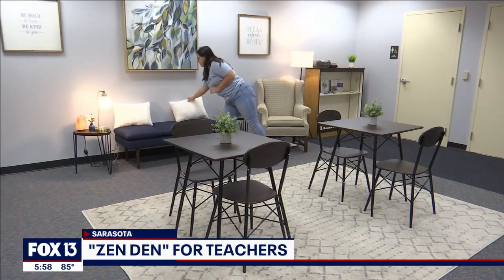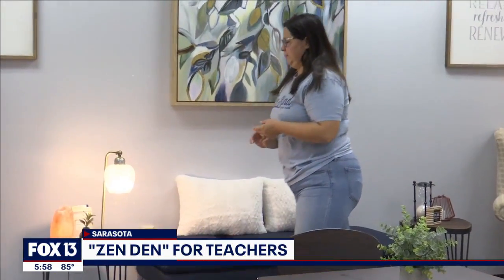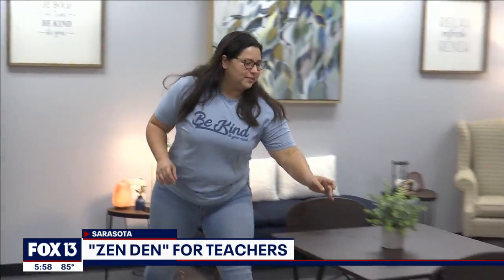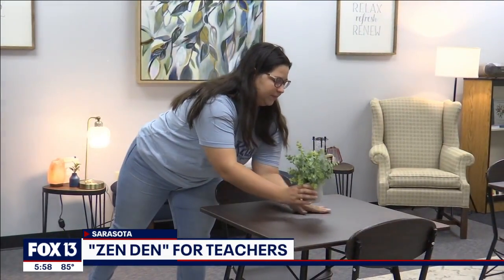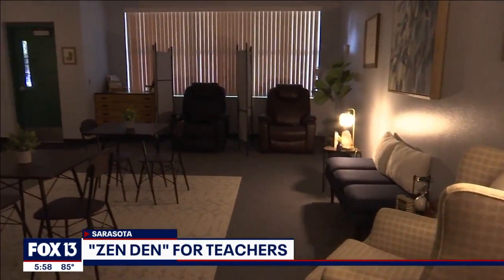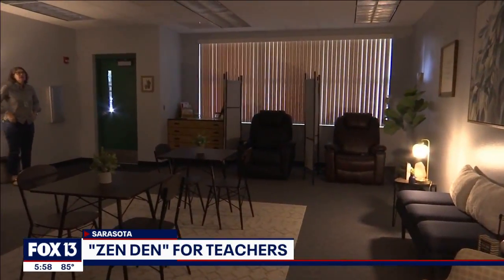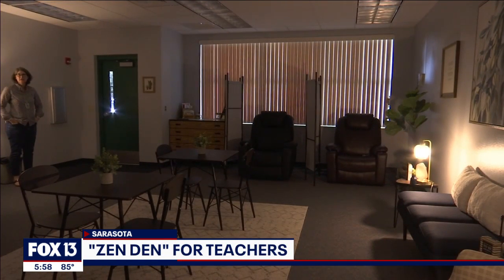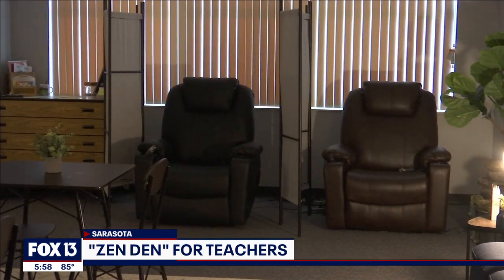Zen Den, covered by Fox 13 News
The Florida Center's school-based mental health therapy team at Wilkinson Elementary School was tasked with setting up a special space for teachers and school staff to help them decompress after a busy day. With the help of a sponsorship from Bayside Community Church and a grant from the Education Foundation of Sarasota County, they installed mood lighting, calming music, mindfulness activities, and even massage chairs in a new 'Zen Den' at the school.